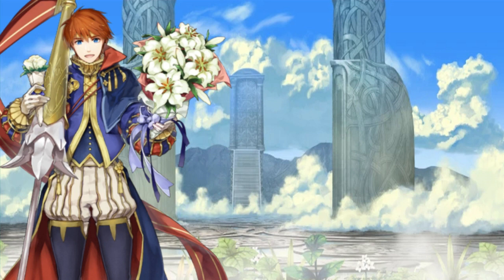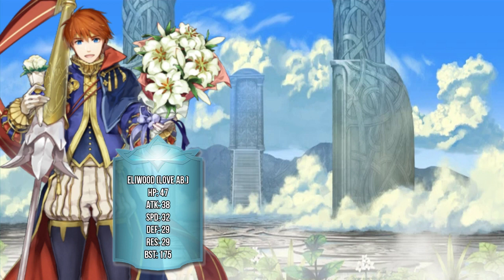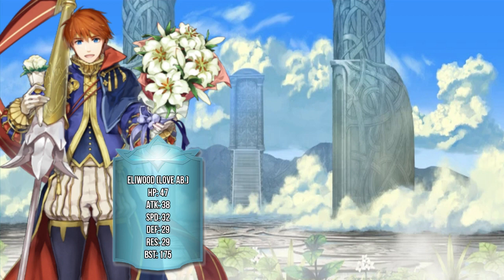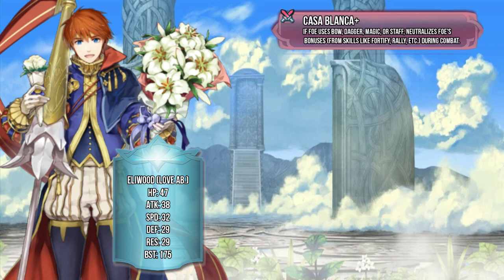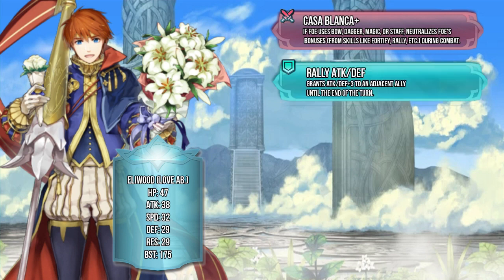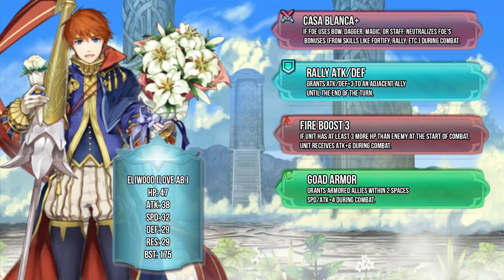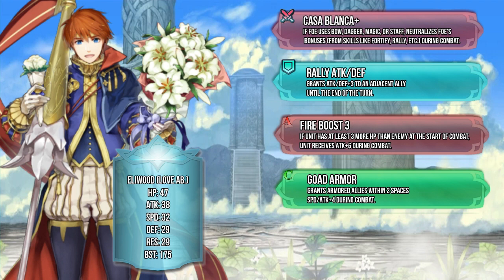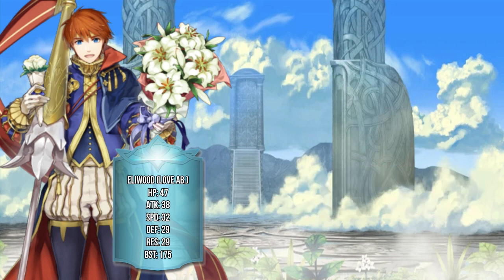Love Abounds Eliwood, a free 175 BST Unit. So let's study him a bit!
A flexible unit is coming to you guys for free. Are you ready!?